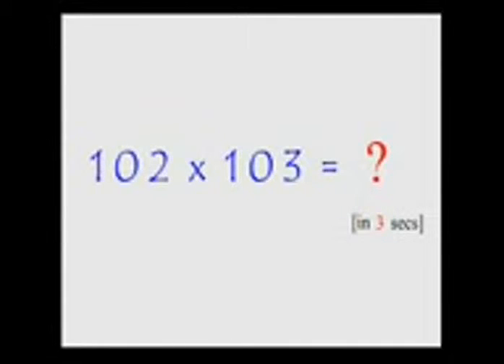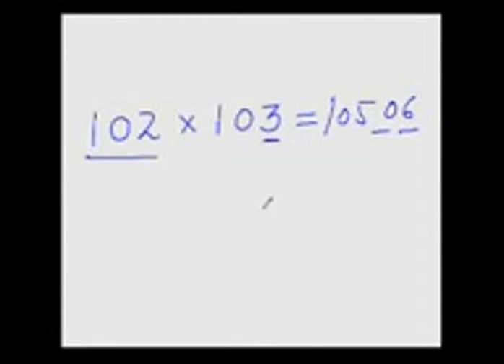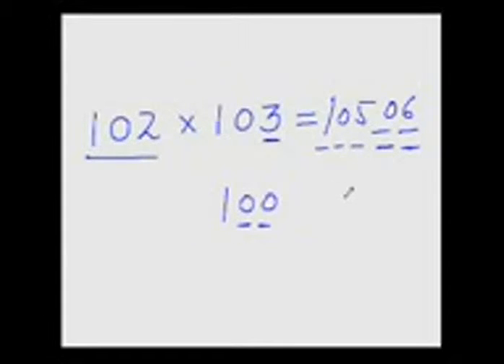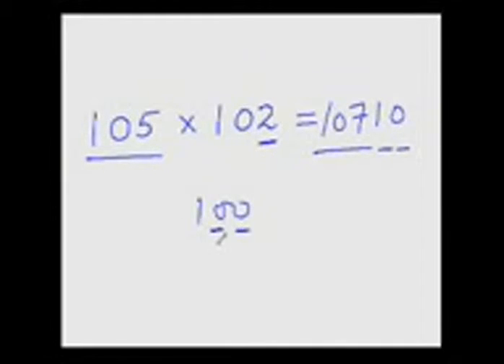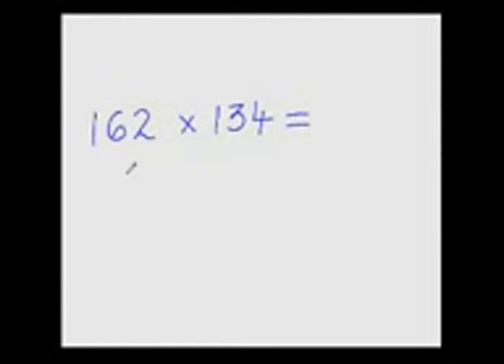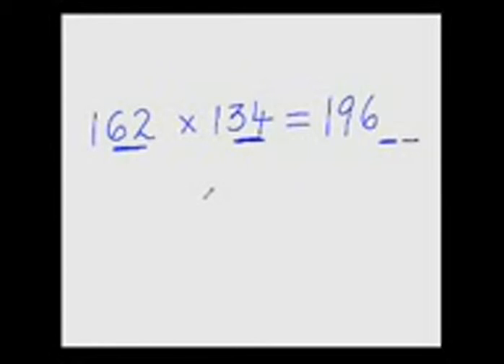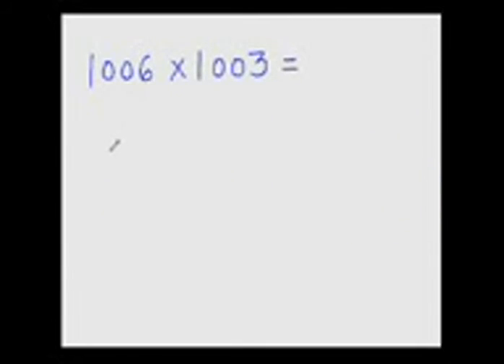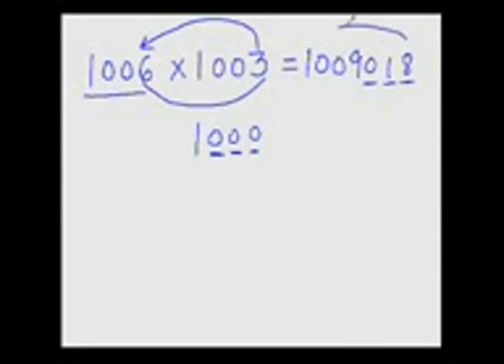[P2]Bài 12/26 cách tính nhẩm siêu nhanh cách tính nhẩm nhanh giúp học toán giỏi hơn pi tv